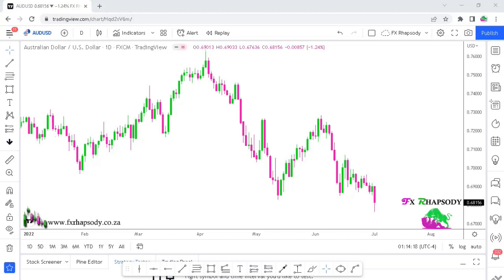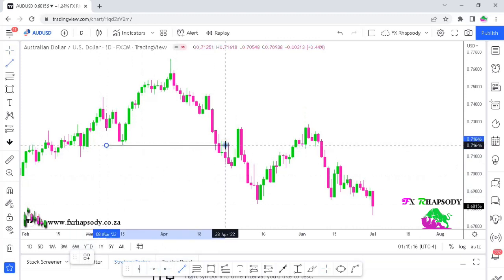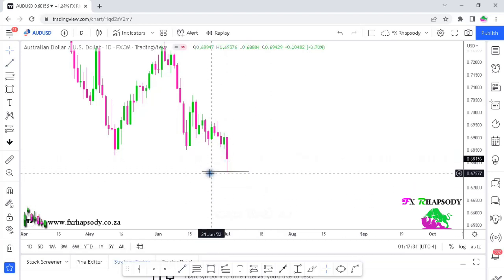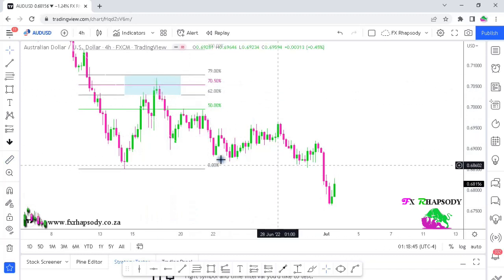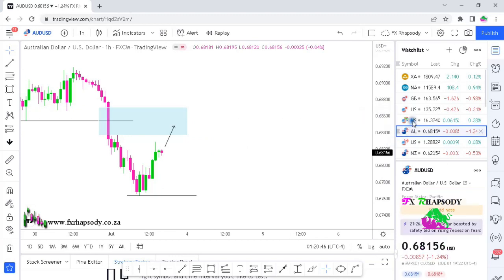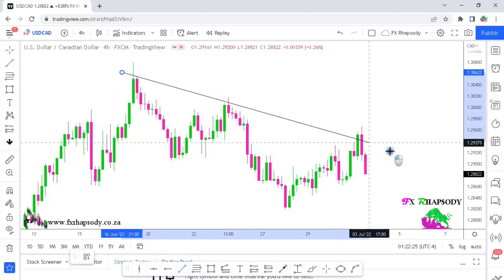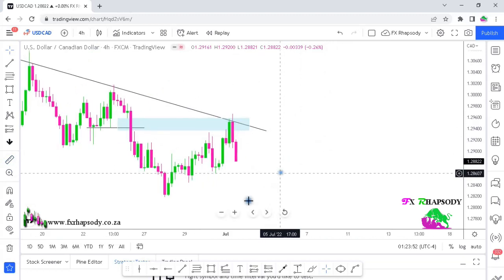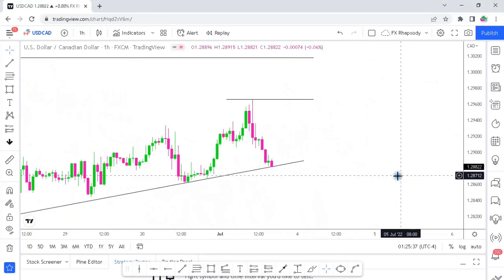WEEKLY ANALYSIS WK27 PART 3 : AUD/USD & USD/CAD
Here is my Analysis on AUD/USD & USD/CAD for Week 27.